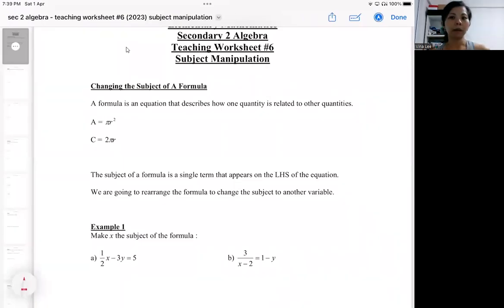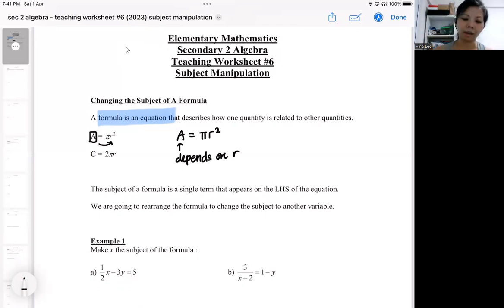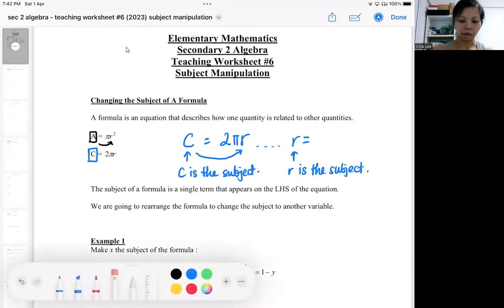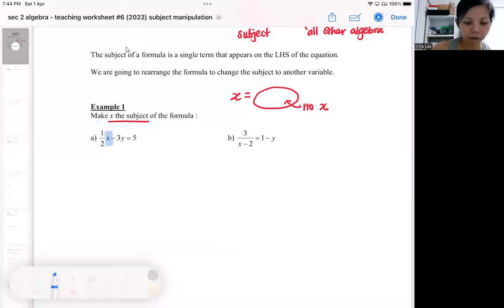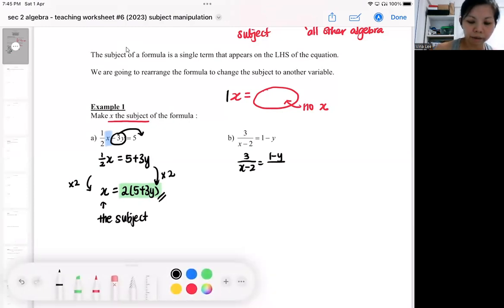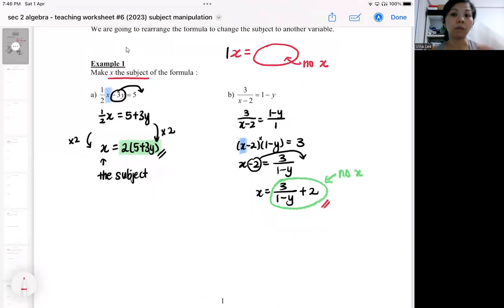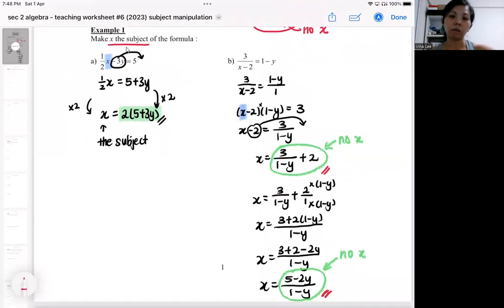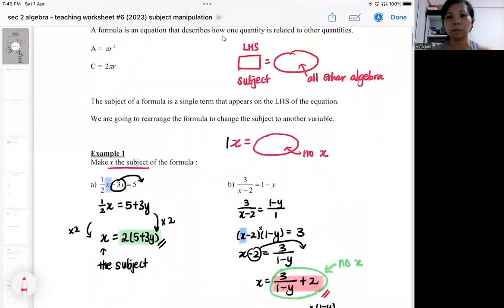sec 2 algebra tw#6 example 1 and intro